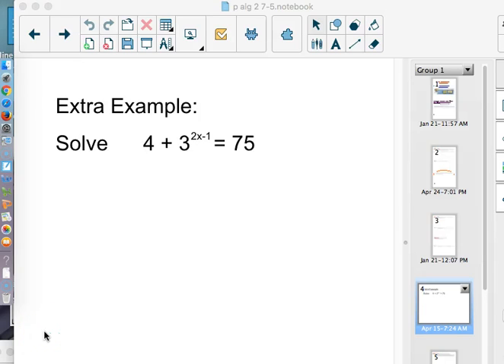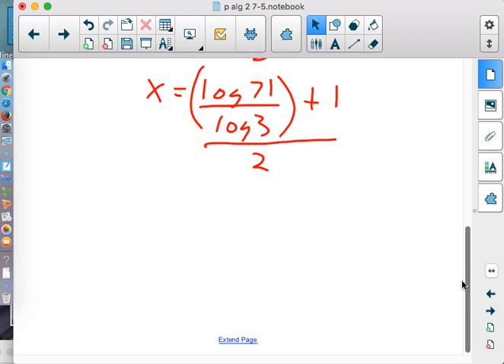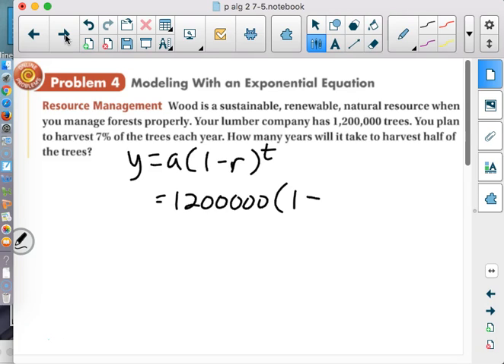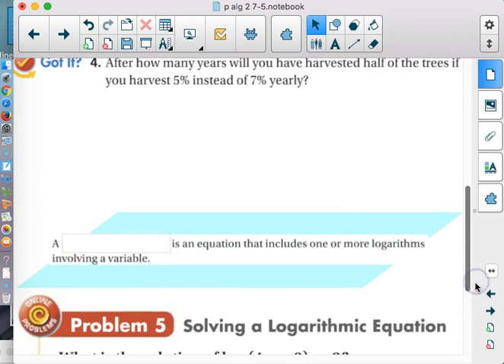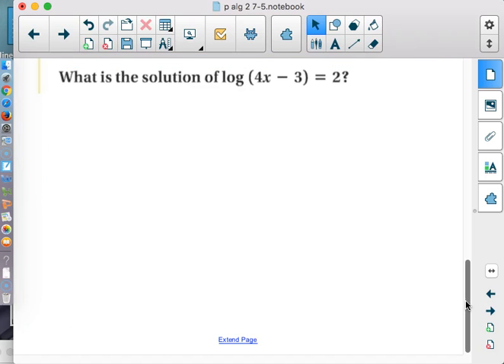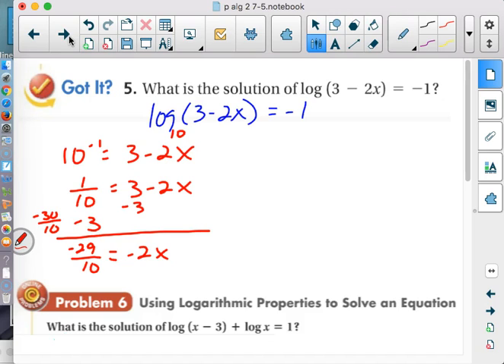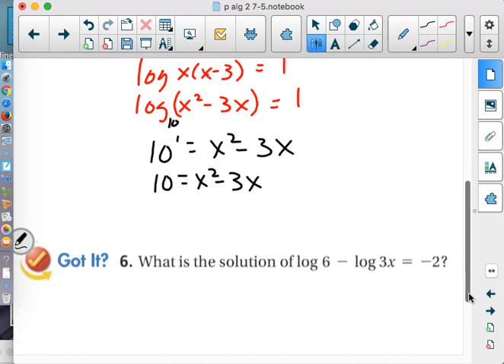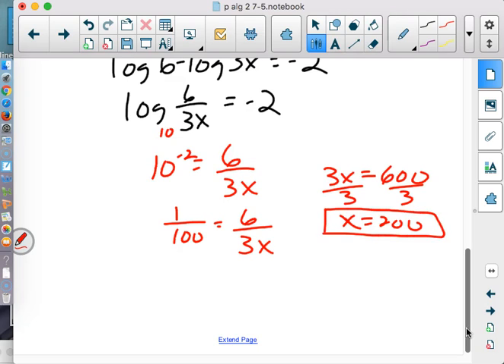Algebra 2 Lesson 7-5 Day 2, April 24, 2017